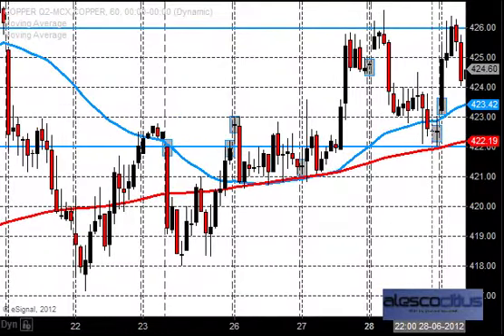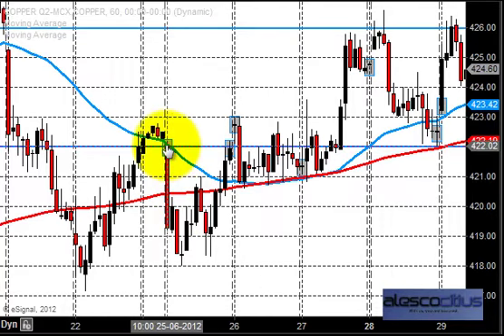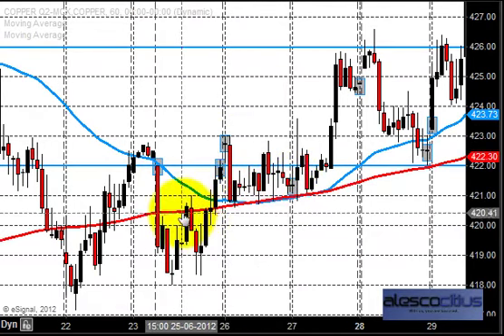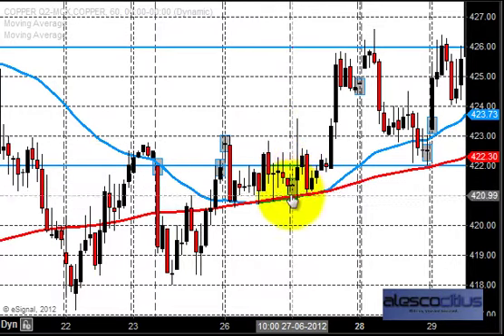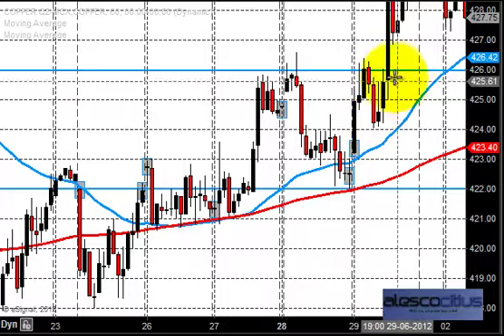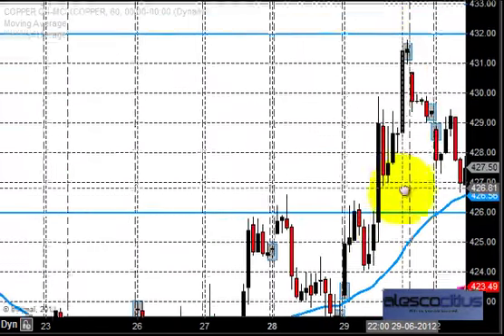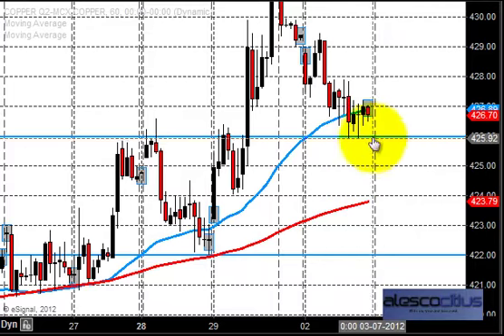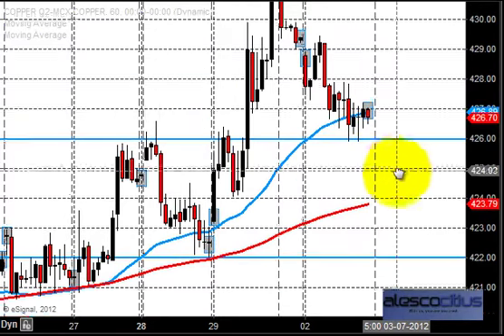MCX Copper Pre open daily analysis July 03 2012-Commodity trading Chennai Tamil Nadu India